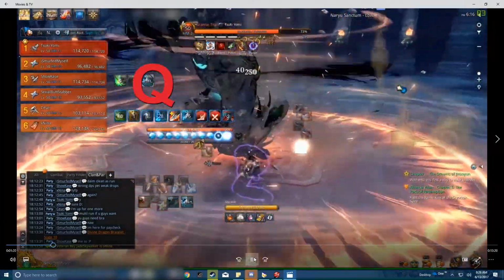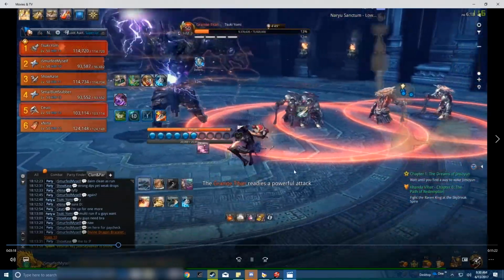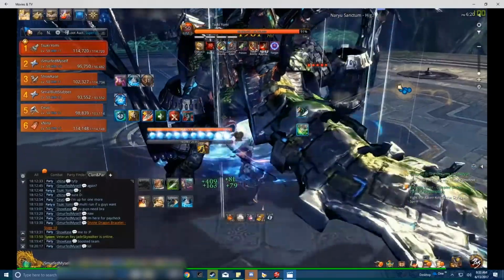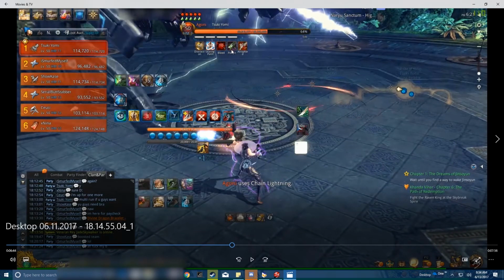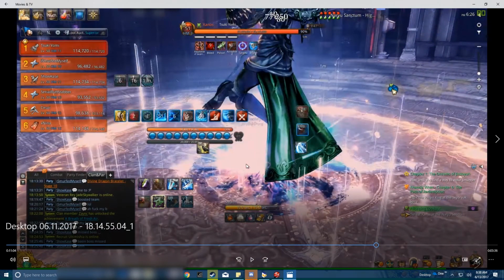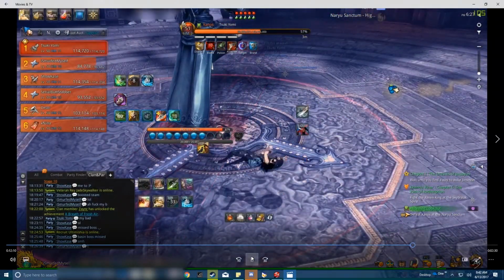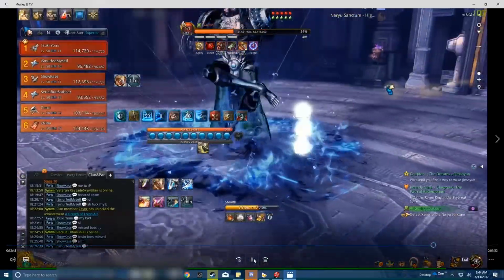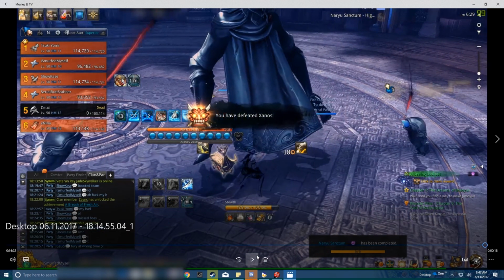Blade & Soul , How to Do Naryu Sanctum As an Assassin With Explanation.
how to do Naryu sanctum from the POV of a Assassin